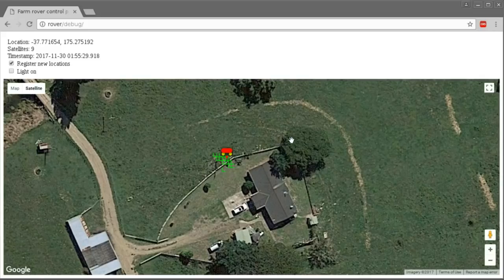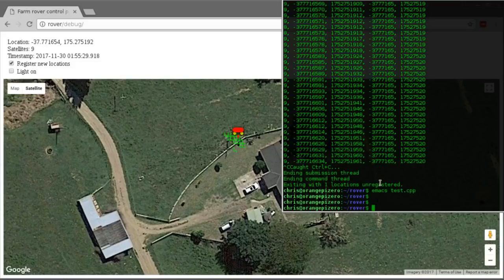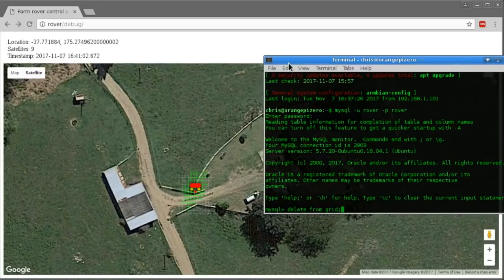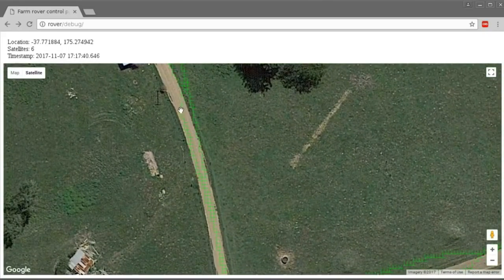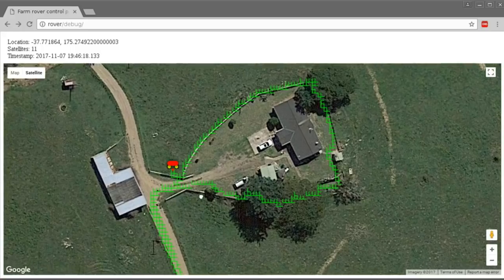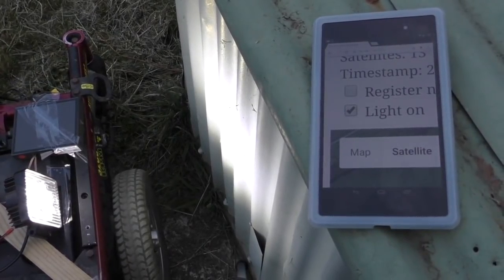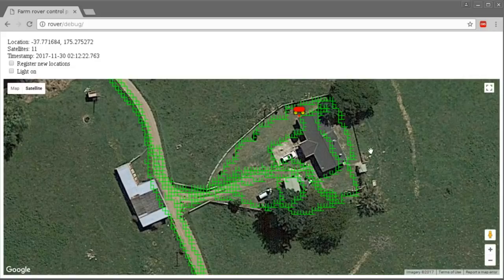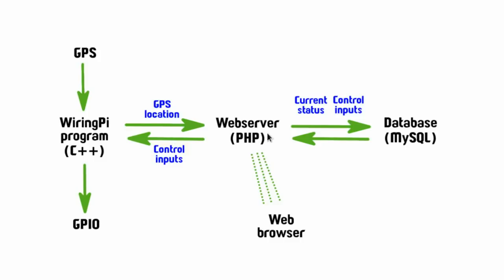Farm rover part 6 (map making)